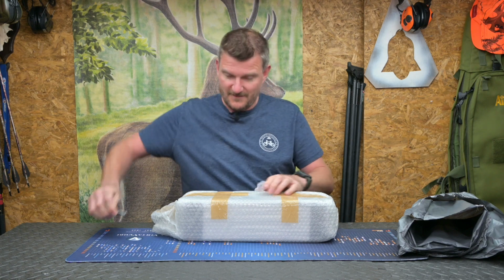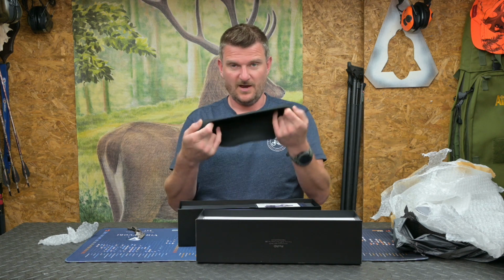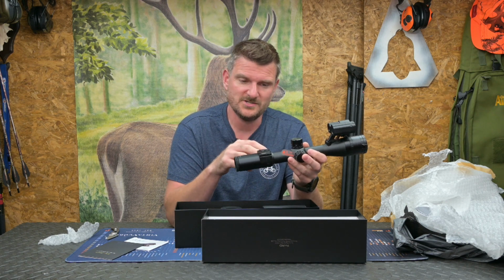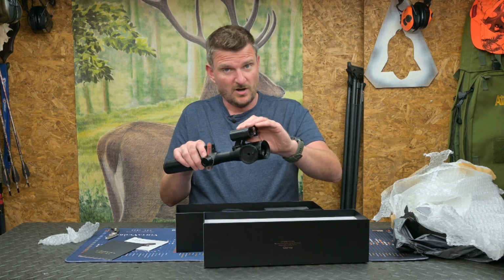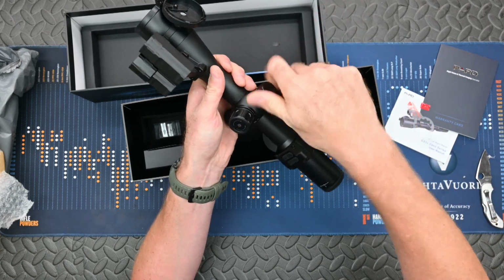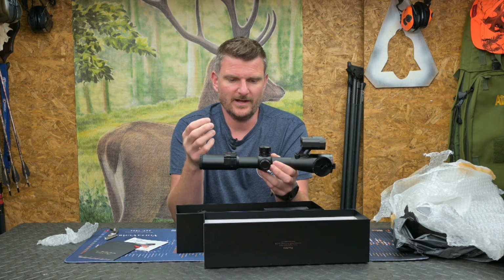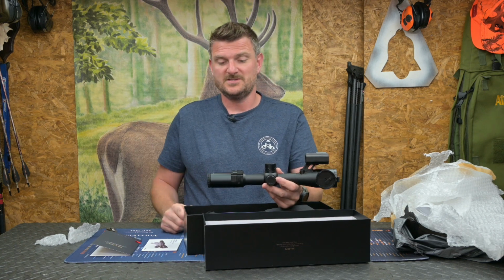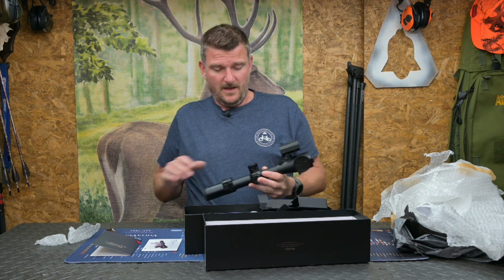PARD DS35-70 LRF Gen 2, First Impressions